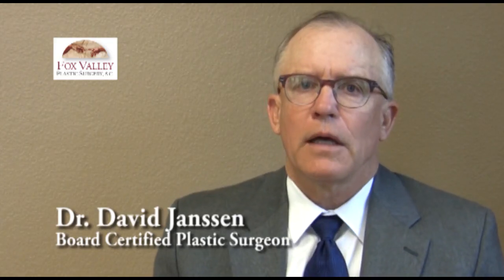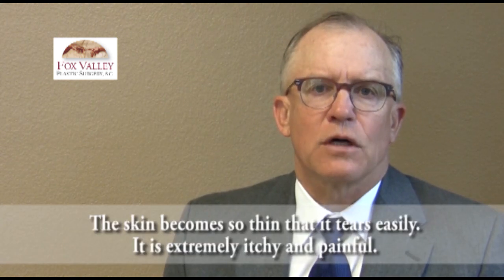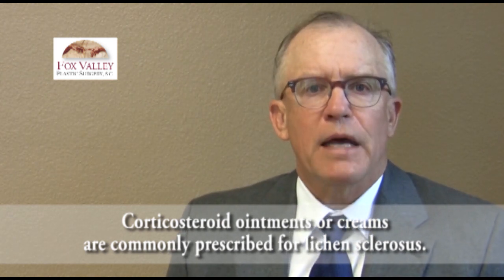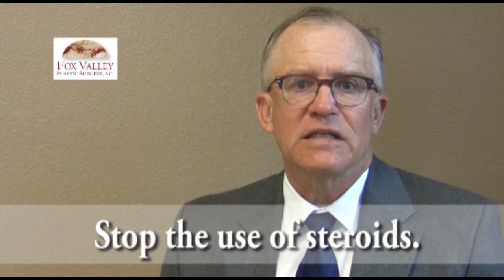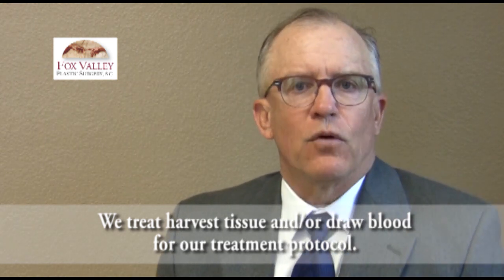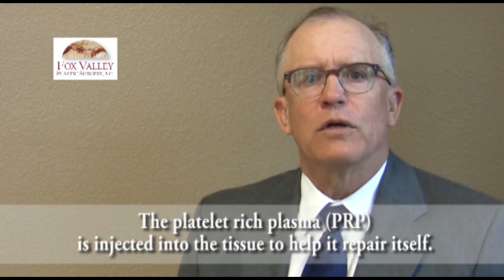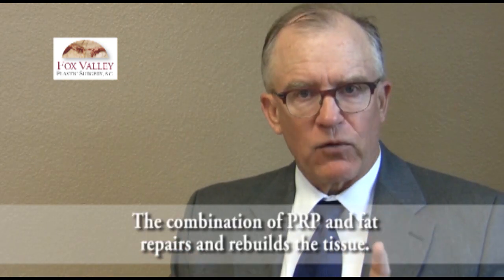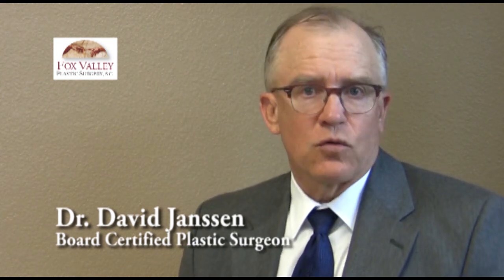Lichen Sclerosus Treatment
Too often the treatment prescribed for lichen sclerosus is the use of steroids. The use of steroids in our plastic surgery practice has shown us that it flattens scars by thinning the tissue. Steroids may initially help with the itching, but over time, it will thin the skin and make the condition worse. Therefore, we tell our patients to stop using steroids. Our unique treatment with platelet rich plasma and fat transfer has been very successful in treating LS. Learn more about it in our video with Dr. David Janssen of Fox Valley Plastic Surgery in Oshkosh and Appleton, Wisconsin.